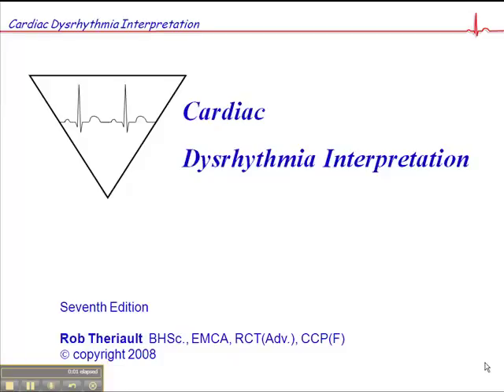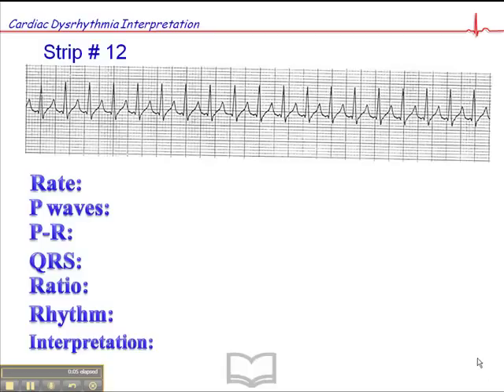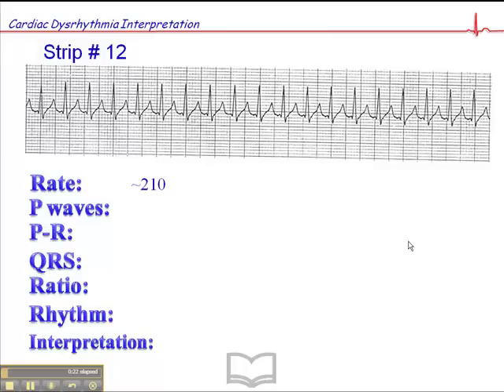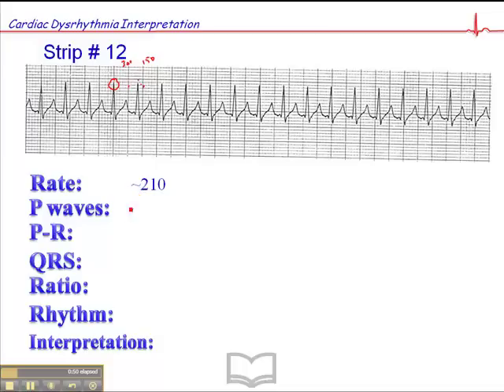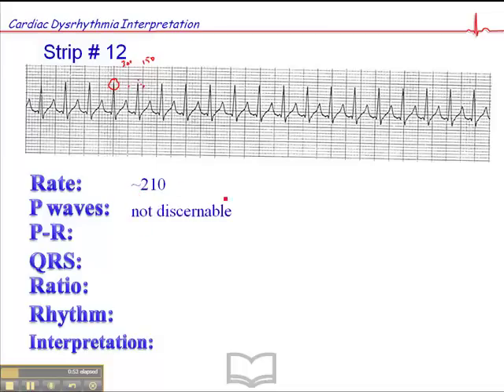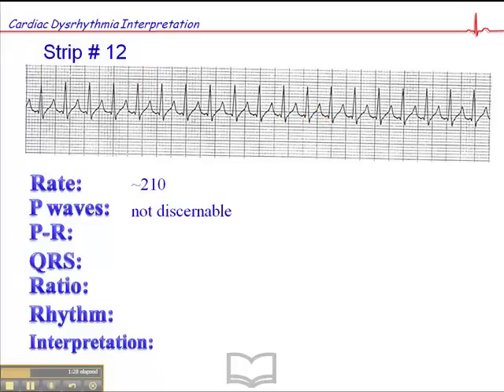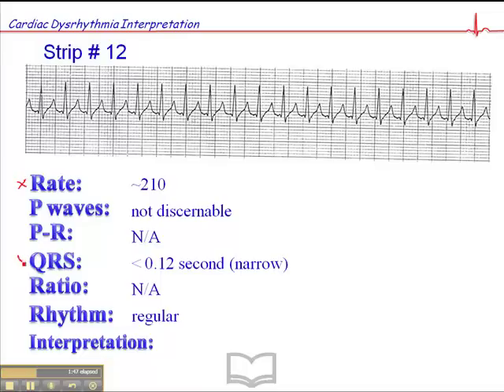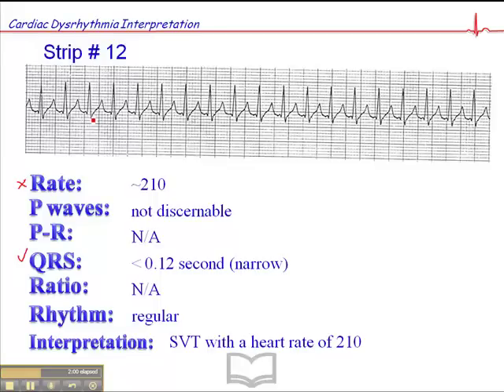ECG: Exercise # 12